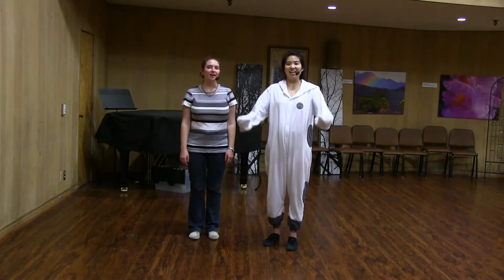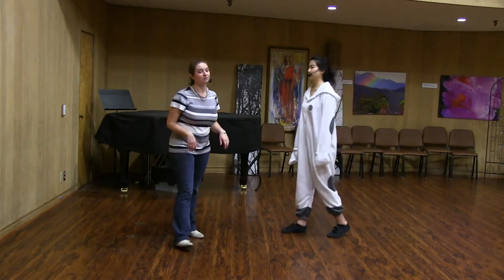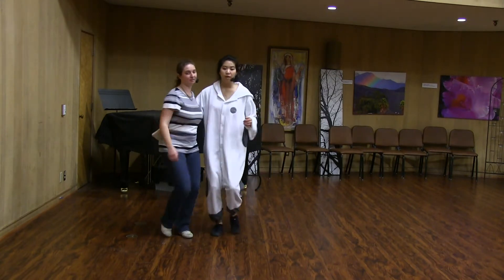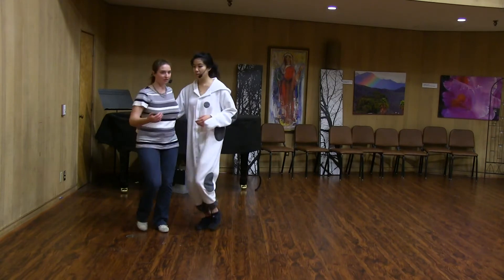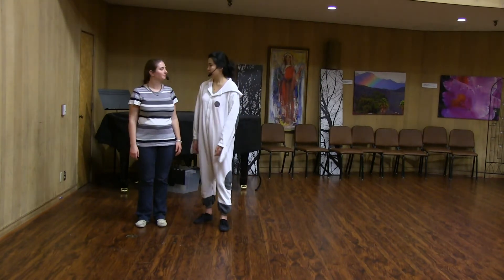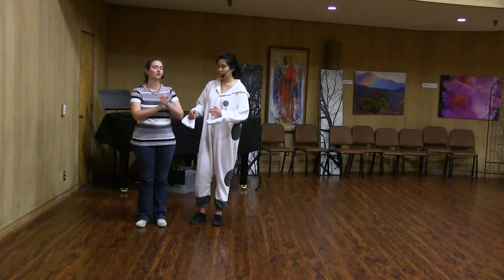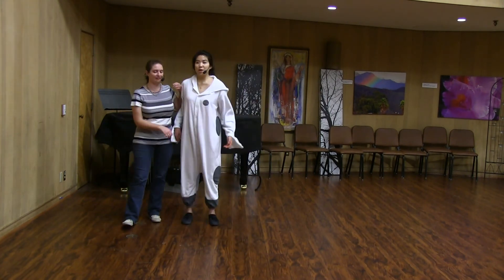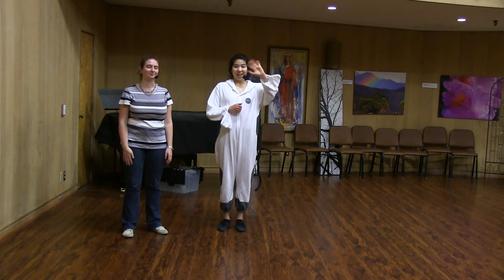WNH – March 2017 Level 1 Week 3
Charleston Swing
w/ Audrey Ho, Laura Boon